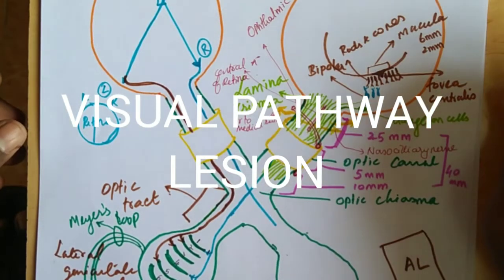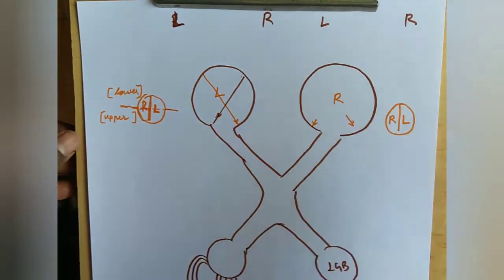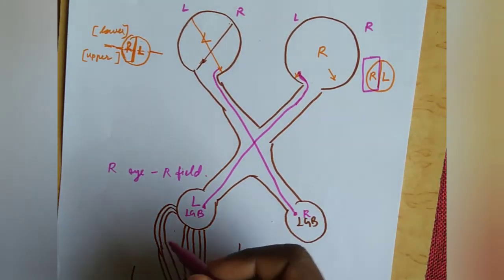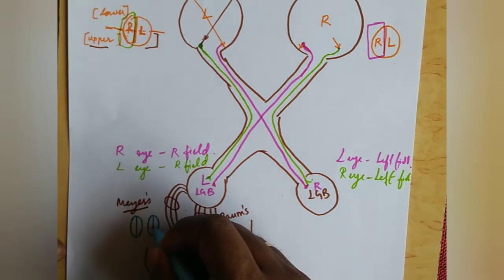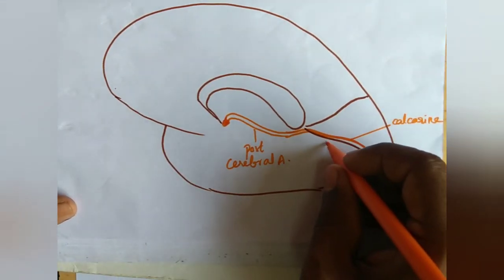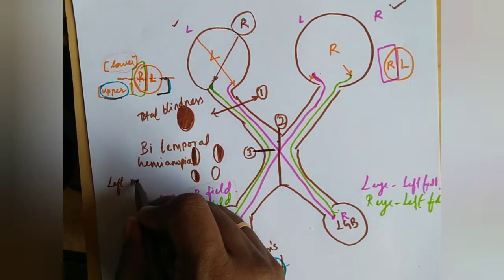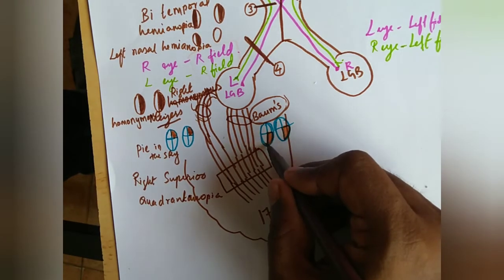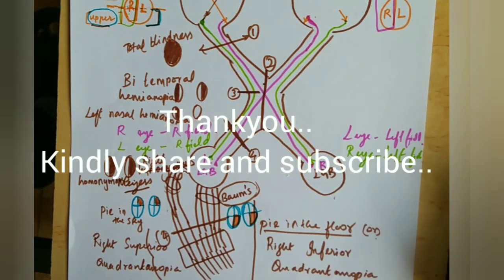VISUAL PATHWAY LESIONS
Anopias, visual field explained using simple diagrams